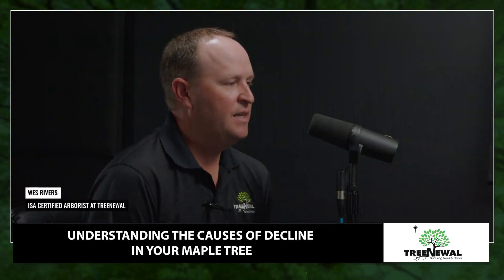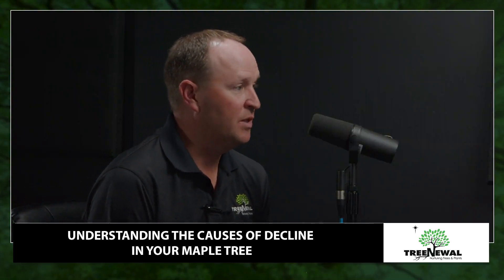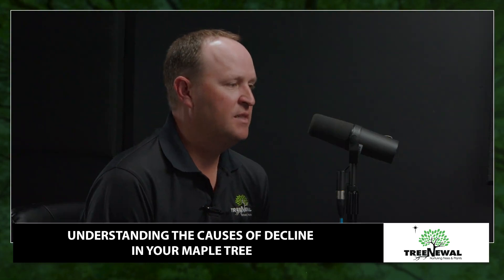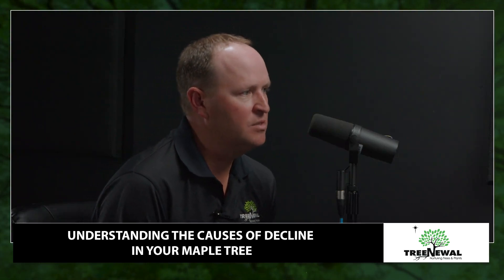Understanding The Causes of Decline In Your Maple Tree